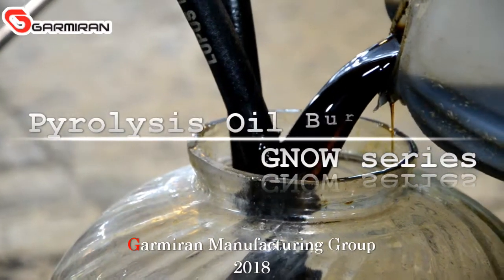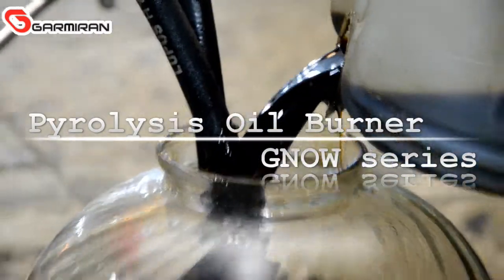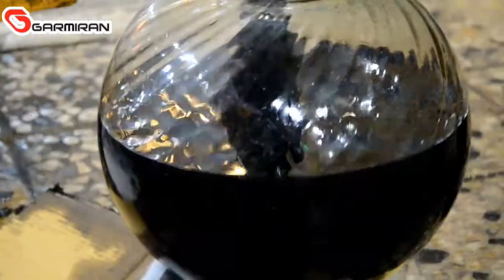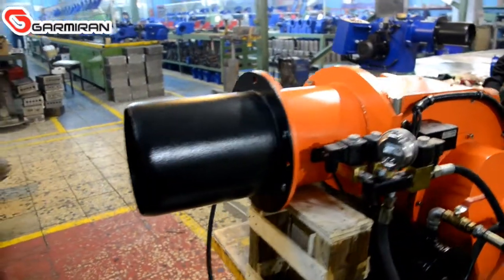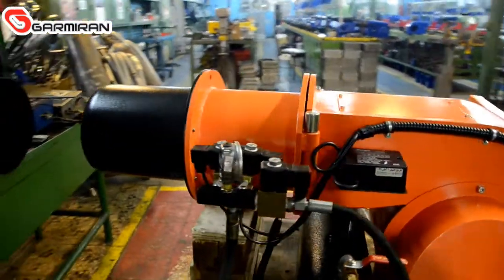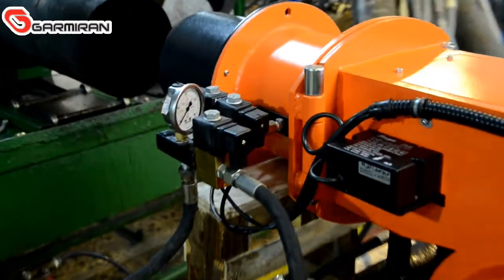GNOW pyrolysis & Waste Oil Burner Series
GARMIRAN pyrolysis oil, waste oil,heavy oil and oil burners industrial series  Available for:Industrial applications requiring ,medium to high volume spa and hot steam   such as food processing (canning, tomato paste,pasta, etc.), hot oil boilers, hot air, large heating dryers in industrial painting industrial wood and chipboard  High Efficiency manufactured of  high quality parts Ease of installation and commissioning High safety by providing advanced control system
low noise Wide range of accessories
Minimum weight and dimension
Fully tested after manufacturing